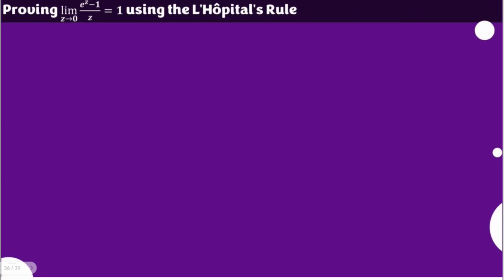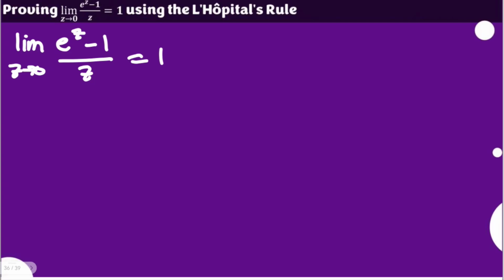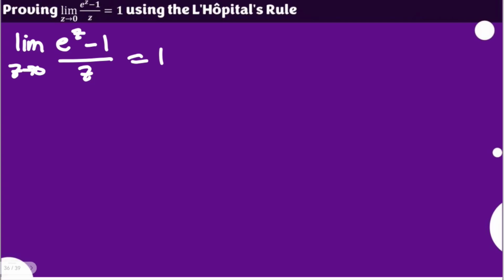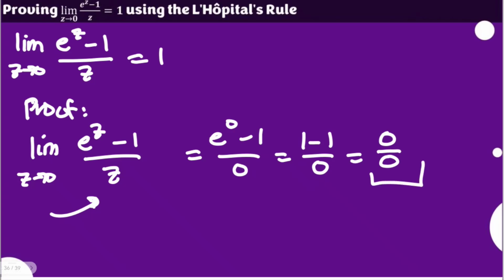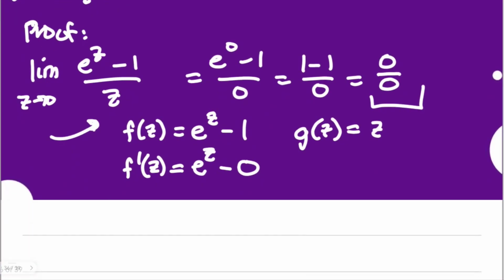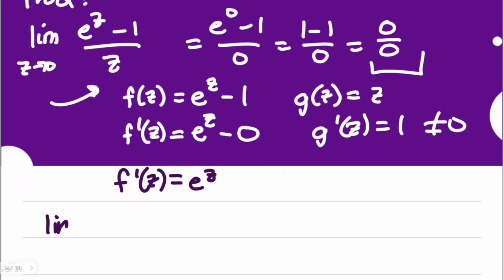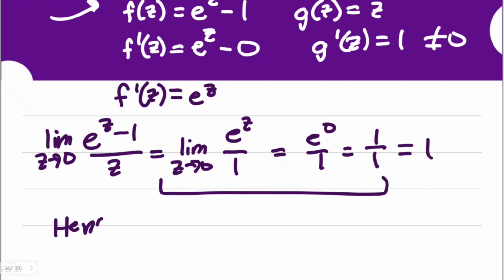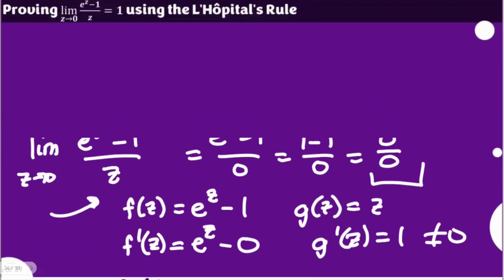Proving lim┬(𝒛→𝟎)⁡〖(𝒆^𝒛 − 𝟏)/𝒛〗= 𝟏 using the L'Hôpital's Rule || Complex Analysis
Proving lim┬(𝒛→𝟎)⁡〖(𝒆^𝒛 − 𝟏)/𝒛〗= 𝟏 using the L'Hôpital's Rule || Complex Differentiation || Complex Analysis